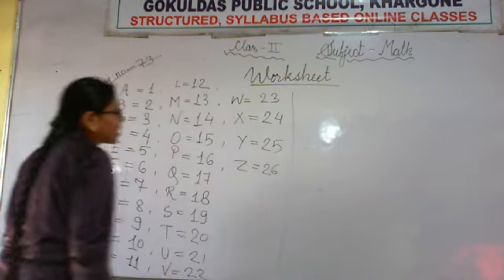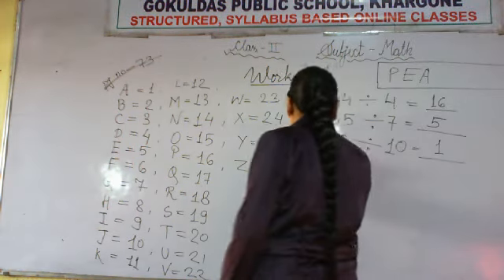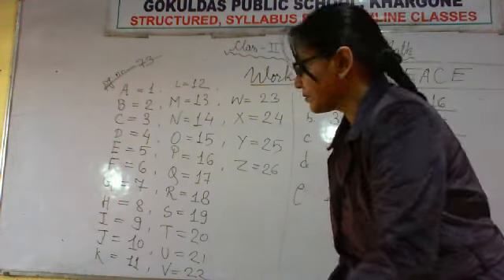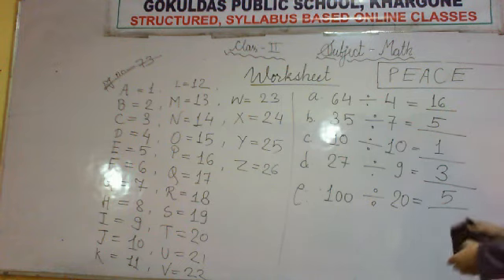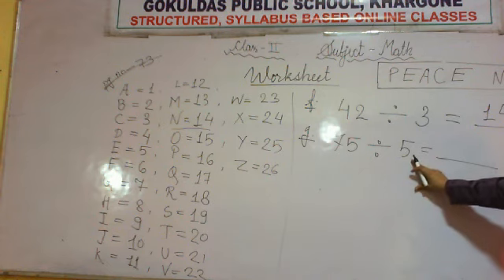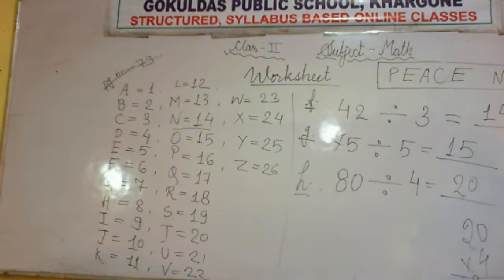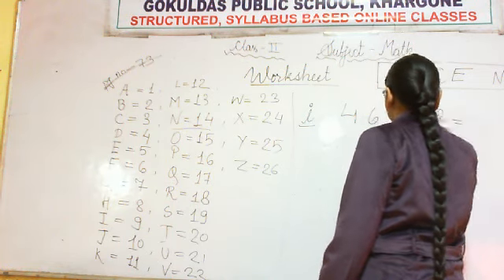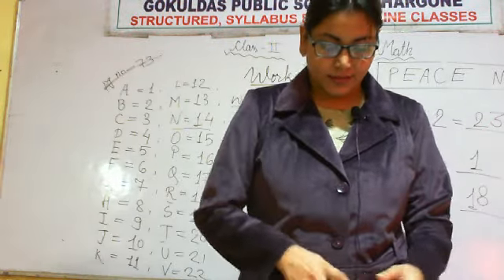Class 2 Math worksheet RD 01 12 2020